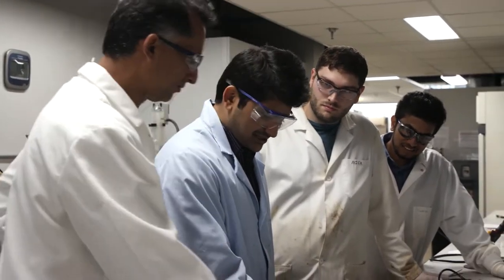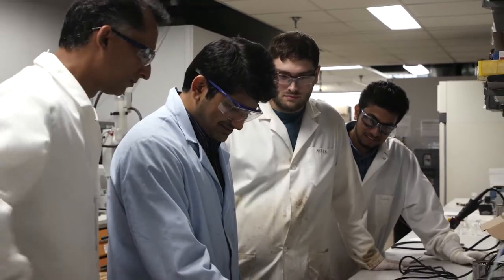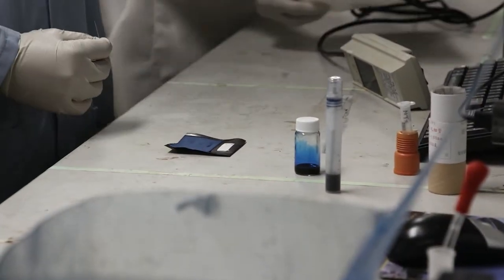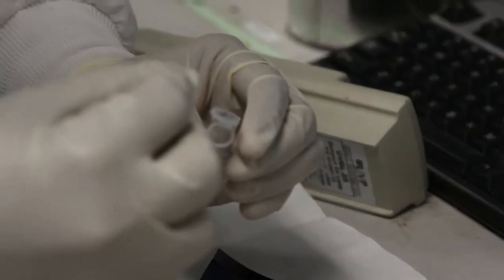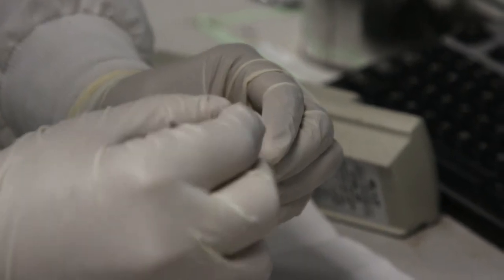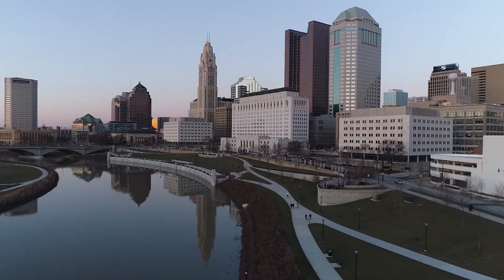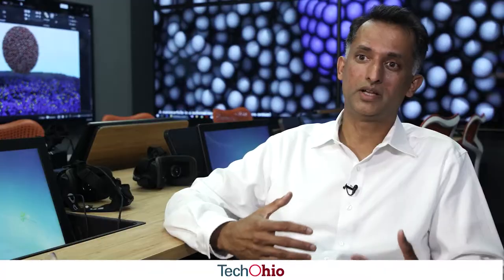Opioid Tech Challenge recipients keep first responders safe